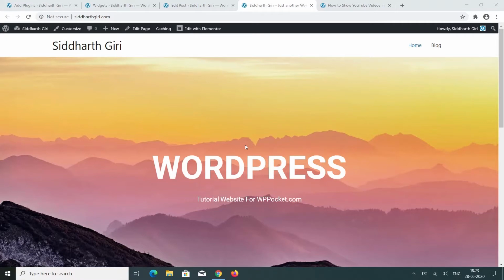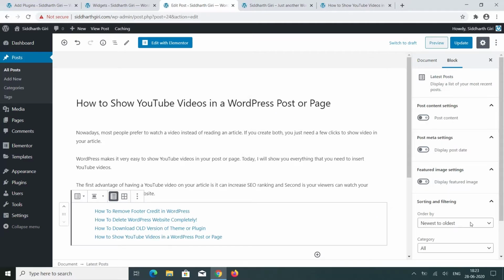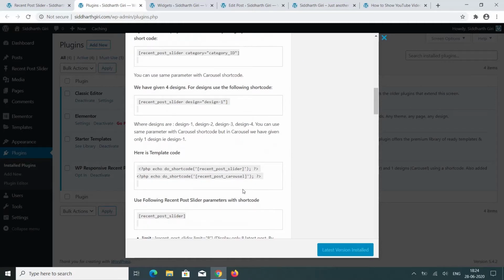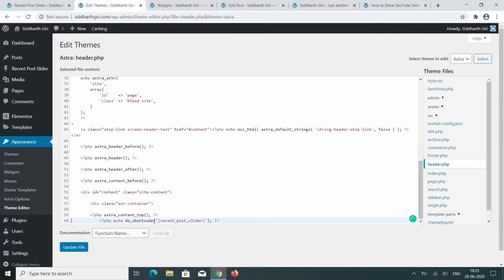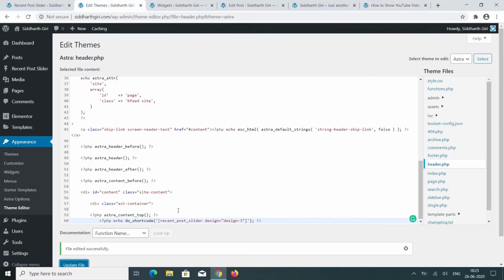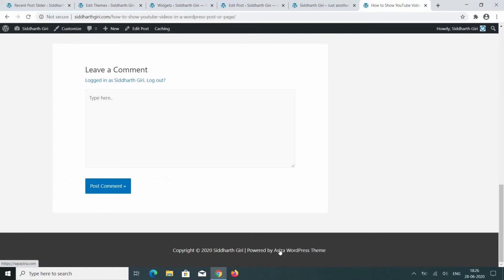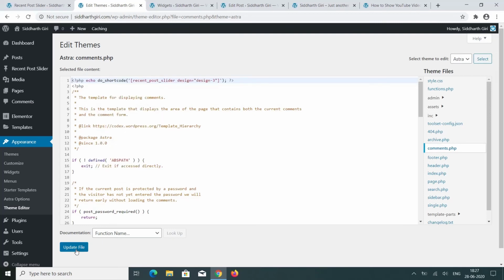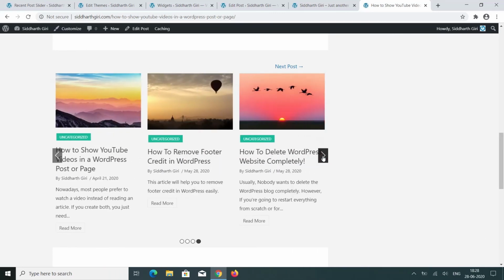WordPress — Steps To Show Latest/Recent Posts with Featured Image!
In this tutorial, I will show you steps to show recent posts in a WordPress website. I am using WP Responsive Recent Post Slider/Carousel plugin that helps you to create a slider/carousel with featured images.